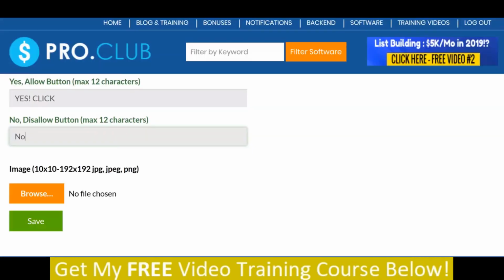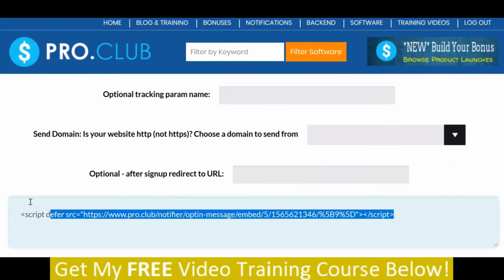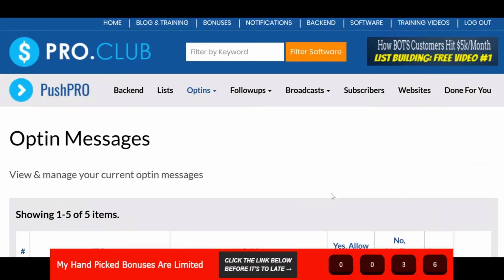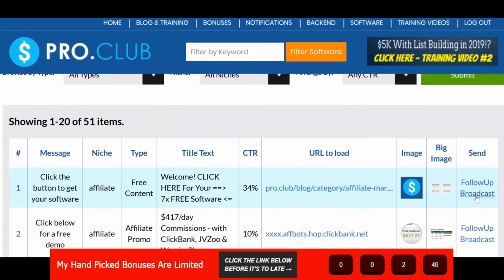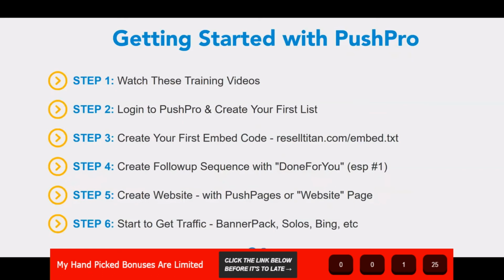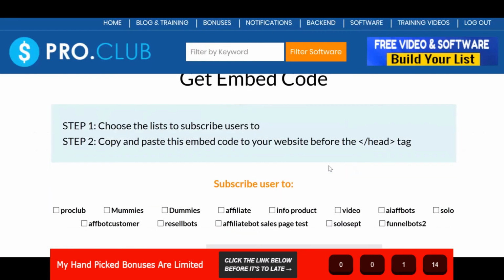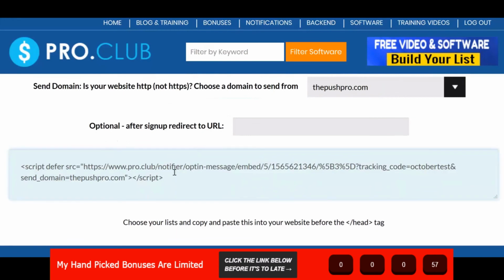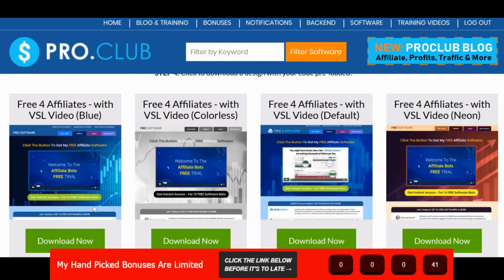Push Profit Official Demo - ( Watch the Official Push Profit Demo Now! )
Visit the following link to learn about "Push Profit Official Demo" , you must

This video is showing "Push Profit Official Demo" subject information but we   try to cover the   subjects:
-push profit demo
-profit push overview
-profit push tutorial

I did a ton of research study regarding the Push Profit Official Demo keyword before producing this video, as well as I discovered that people are additionally interested as well as a search after "push profit demo", "profit push overview"
 take 5 minutes to have a look at our video and discover why we are the best choice regarding Push Profit Official Demo...

Some YouTube vid may not be offered in your region for multiple factors:
By adding videos to your Watch Later playlist, you can quickly access them whenever you want, whether you desire to see them once again, or for the very first time.
To add a video to Watch Later {playlist|list while viewing a video, click the "Add" button.